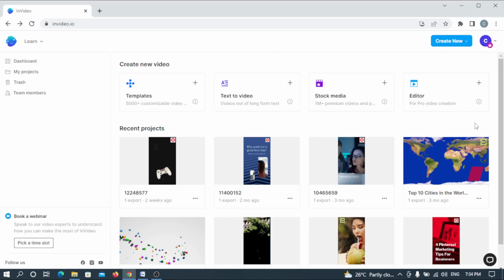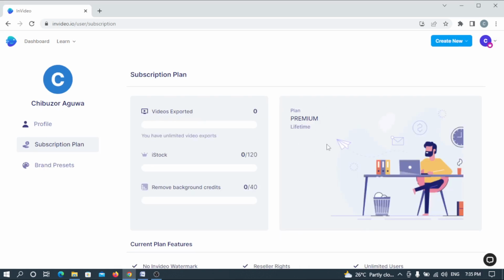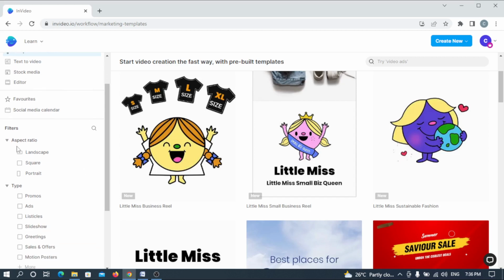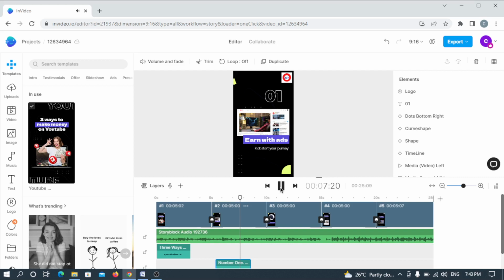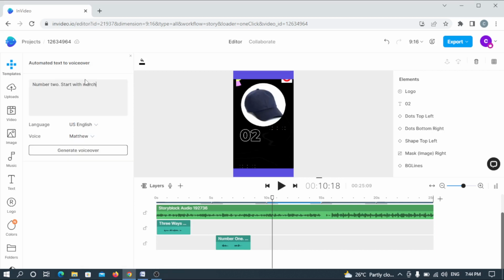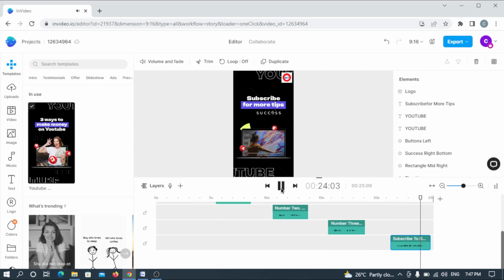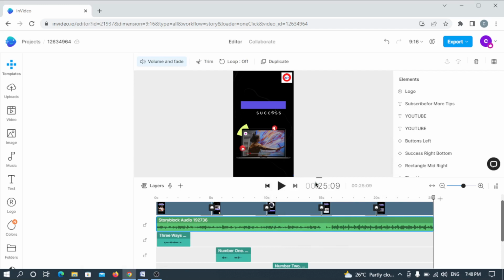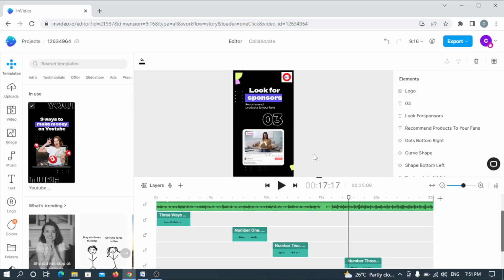How to Make a YouTube Video the Easiest Way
Are you looking for easy ways to make a YouTube video? In this tutorial video, I explained how to make a YouTube video using the easiest way, and it is none other than using a video creating software or tool. Using this method is okay if you do not have a camera, or screen recording tool. The tool I talked about in this video is InVideo.

You can create videos by just adding a text script with this tool, it has lots of stock photos and videos you can use from, and also edit your videos like a pro.

You can start a YouTube channel today. All thanks to InVideo, you will not be short of video ideas.